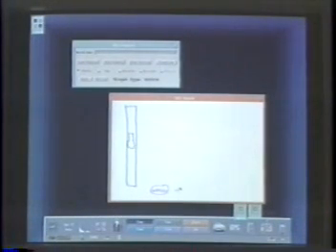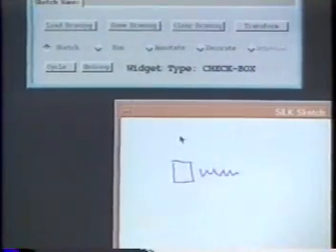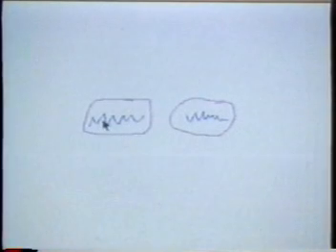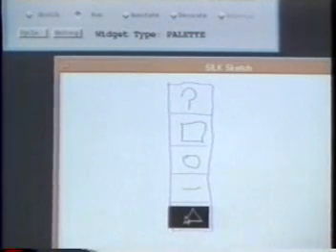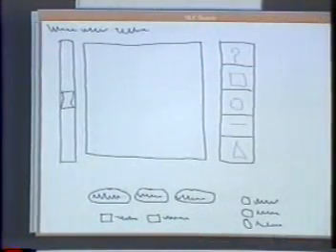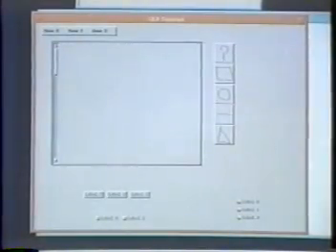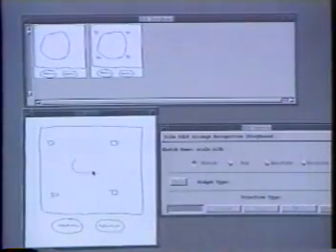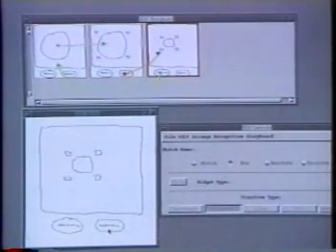Sketching Interfaces Like Krazy (SILK) - James Landay, CHI 96